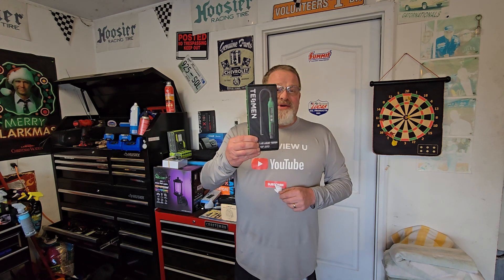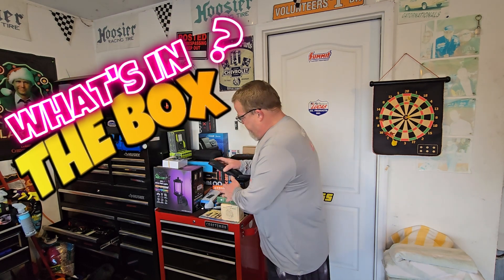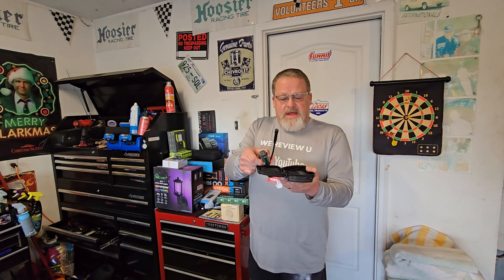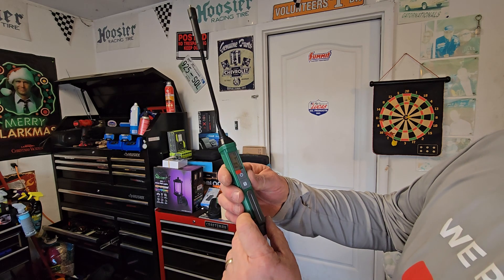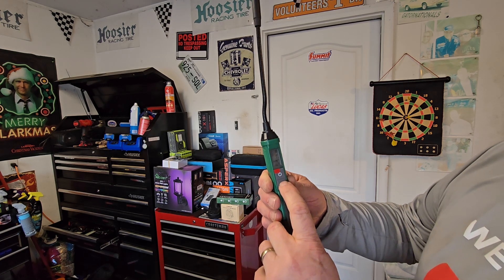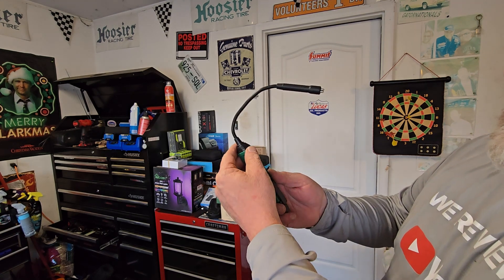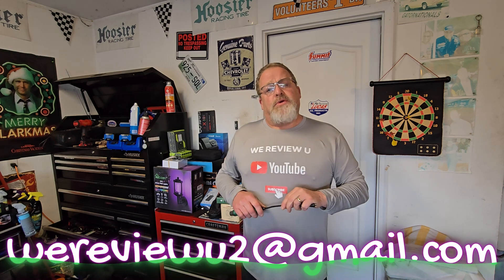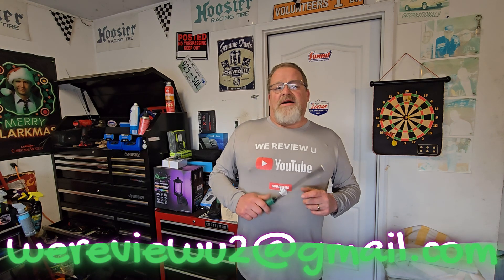TESMEN TBF-200 Brake Fluid Tester with 8.5-Inch Corrosion Resistance Gooseneck Probe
We tested once again, another great product from our friends over at Tesmen. TESMEN TBF-200 Brake Fluid Tester with 8.5-Inch Corrosion Resistance Gooseneck Probe, High-Precision Brake Fluid Tester Pen with Data Hold, 3 Colors Backlight Alarm for DOT3, DOT4, DOT5.1-Green.
Corrosion-resistant and Clean: TESMEN TBF-200 brake fluid tester features a corrosion-resistant metal probe paired with an 8.5-inch adjustable gooseneck. This design ensures flexible operation while preventing device corrosion and maintaining cleanliness, ultimately extending the tester's lifespan
Efficient Measurement and Quick Readout: TESMEN TBF-200 is equipped with a digital display and a tri-color backlight alarm system. With a measurement range of 0%-4%, it allows you to quickly draw conclusions based on the clearly displayed values
Compact and Portable for Easy Use: Weighing only 0.15lb and featuring a convenient back clip, the TESMEN TBF-200 is designed for easy portability. Its user-friendly design makes it an essential tool for ensuring your safety and peace of mind
Versatile and Feature-Rich: TESMEN TBF-200 Brake Fluid Tester is a comprehensive inspection tool, compatible with three types of brake fluids: DOT3, DOT4, and DOT5.1. Additionally, it features a data hold function, making it easy to record measurements during testing
What will you get: TESMEN TBF-200 Brake Fluid Tester comes with 2*1.5V AAA batteries, a user manual. Additionally, it comes with a custom storage pouch that helps protect the metal probes from wear and tear while also preventing loss.

I use Melodie in all my videos. It’s the highest quality, copyright safe music you can find for YouTube and other platforms. You’re welcome! 🎧🎵